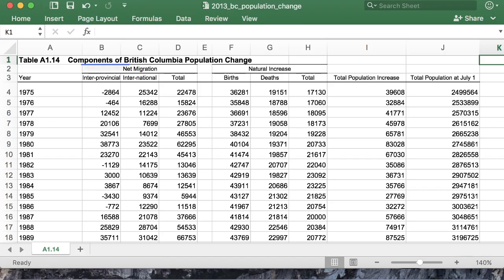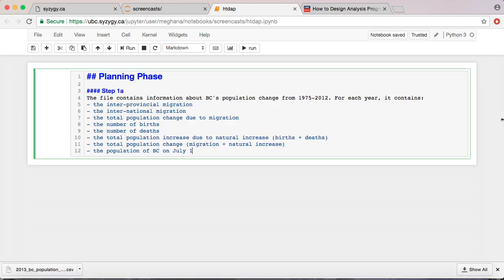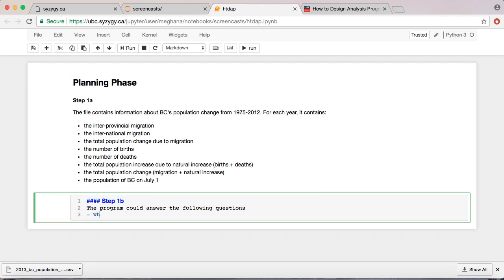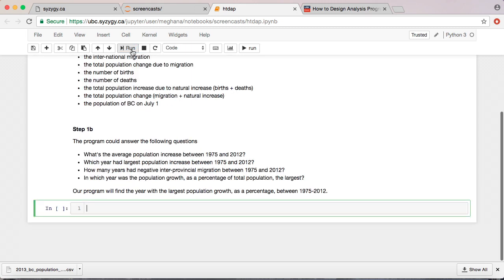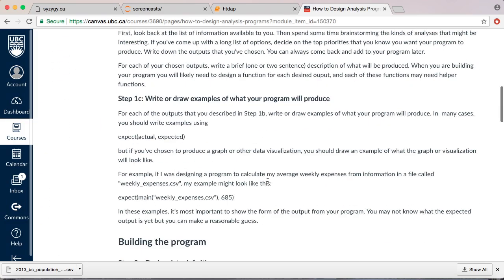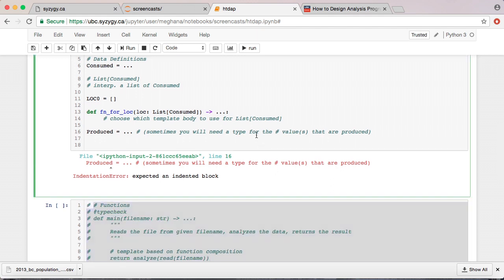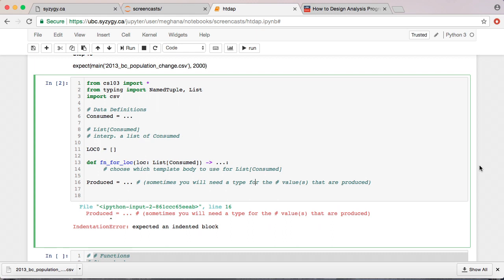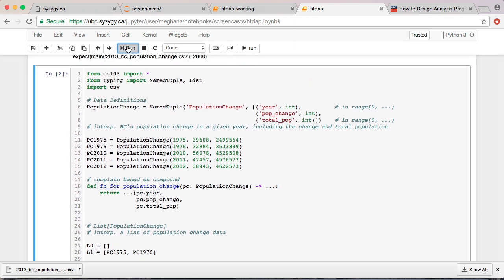Module 7: How to Design Analysis Programs: Part 1